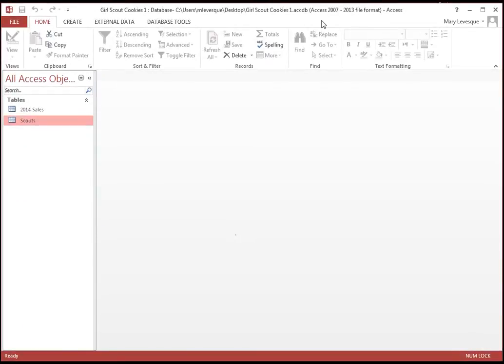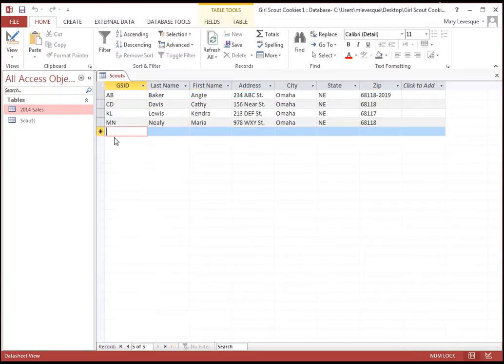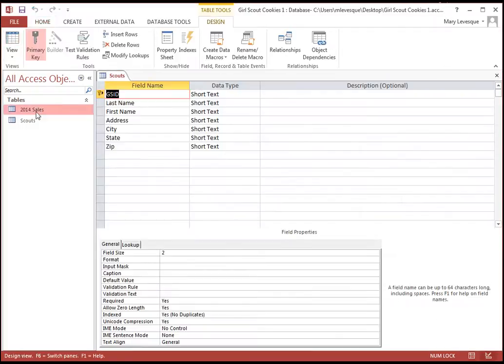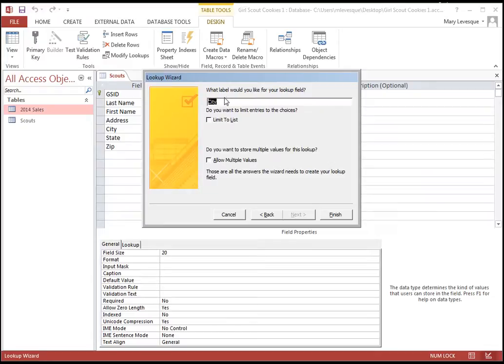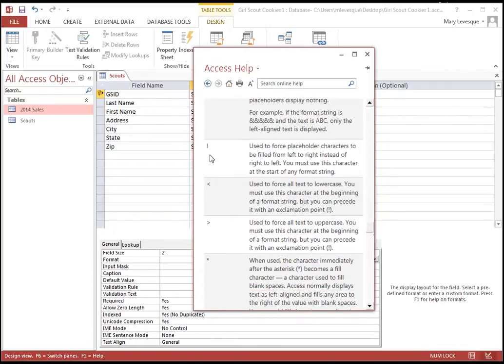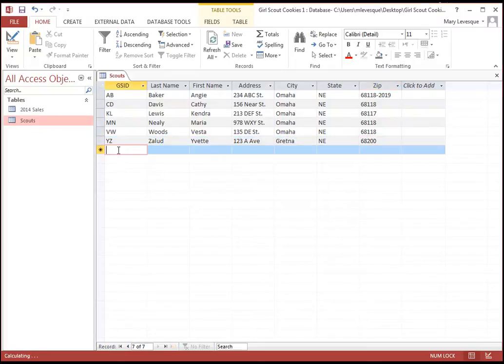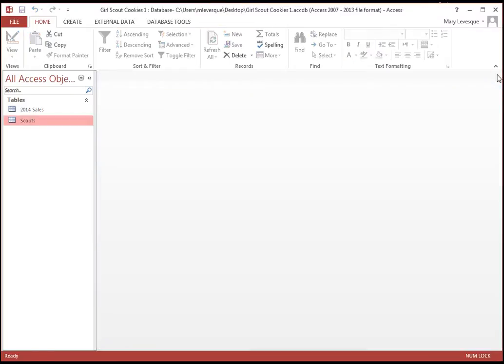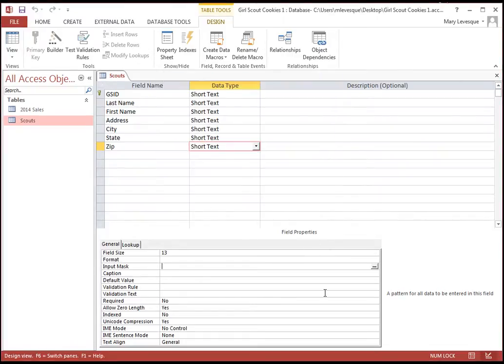Access: Second Table AutoComplete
Additional features